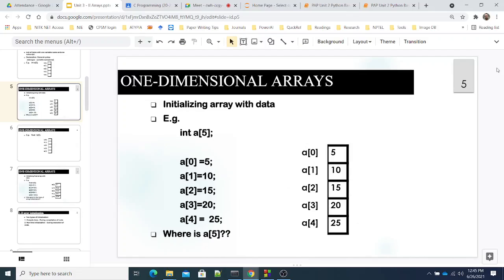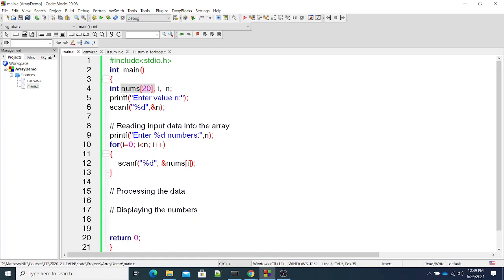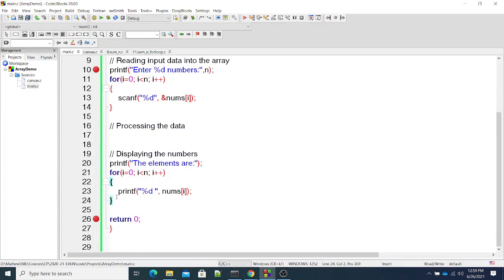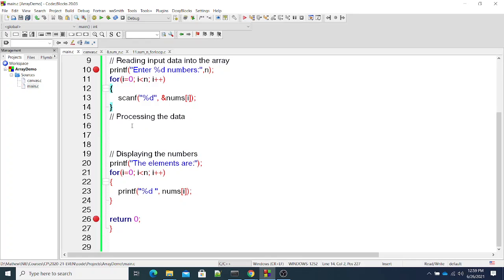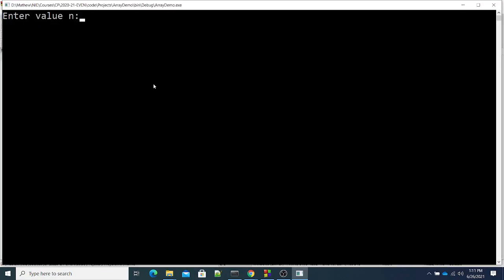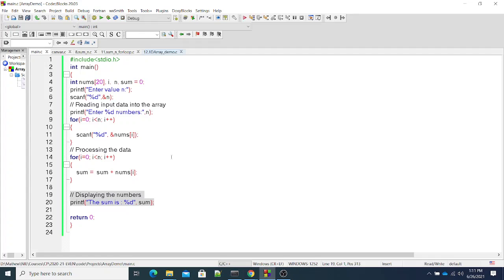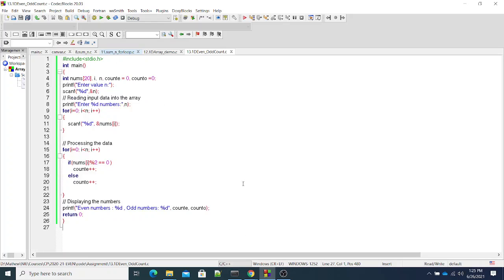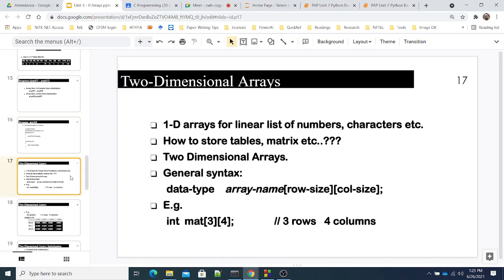Class 22. 1D Array initialisation & Intro. to 2-D arrays